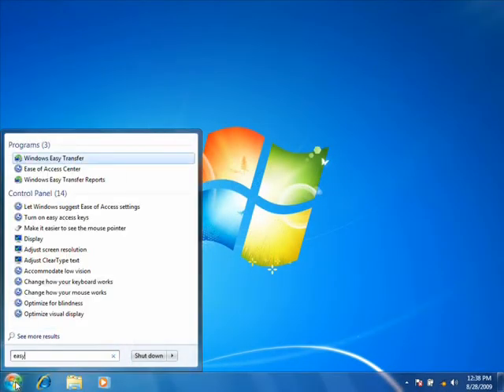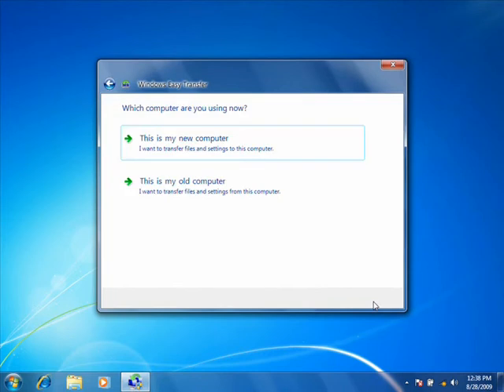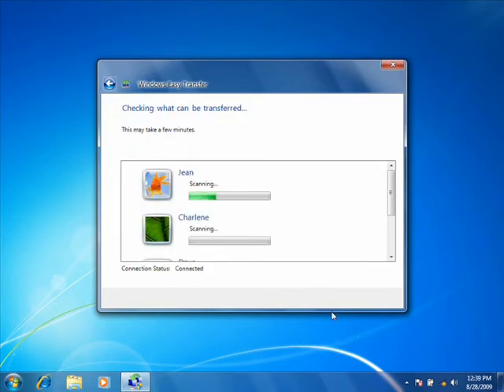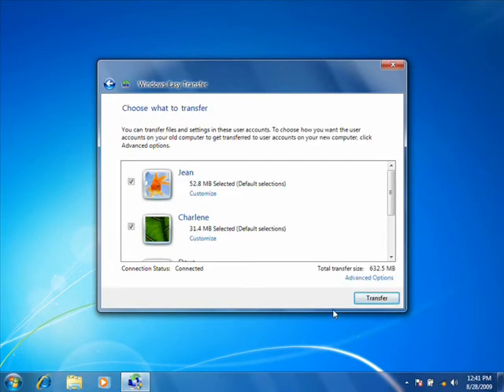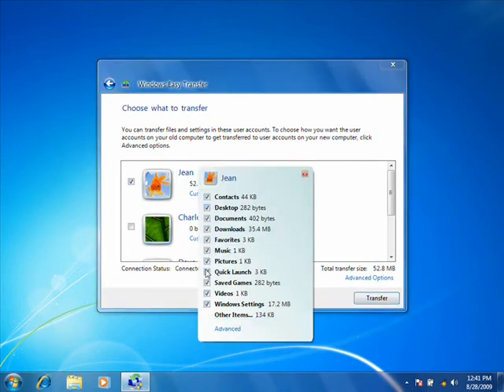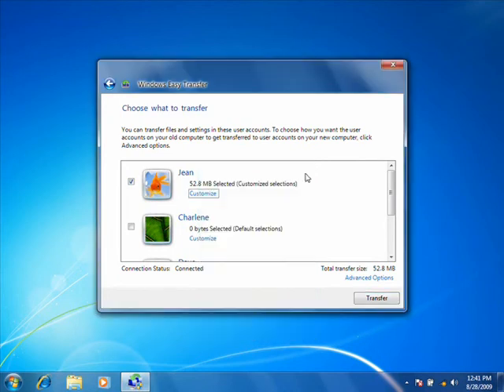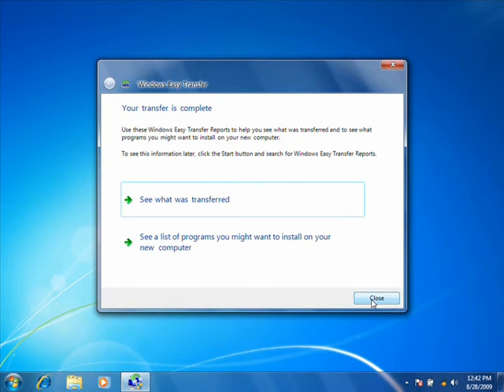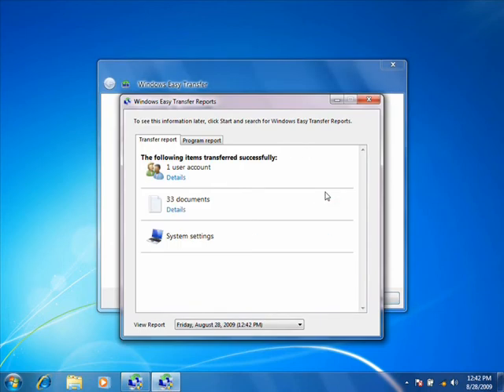Windows 7 - "Windows Easy Transfer" Microsoft Corporation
When you're switching to a new PC, Windows Easy Transfer helps you transfer your files, email, pictures, and settings. In Windows 7, it lives up to the "easy" in its name.

You told us previous versions of Windows Easy Transfer were hard to figure out or stalled before the job was done. So we redesigned it to be more reliable and more helpful. It now includes a file explorer so you can easily choose exactly which files to copy to your new PC. And if Windows finds a file or setting it can't work with, your transfer won't hang up—it will finish and give you a full report of anything that didn't migrate.

If your old PC isn't running Windows 7, you'll need to install the appropriate version of Windows Easy Transfer.